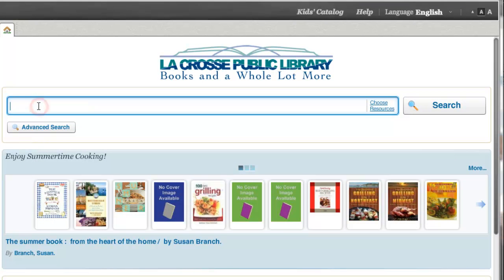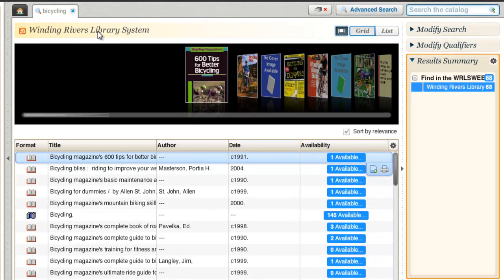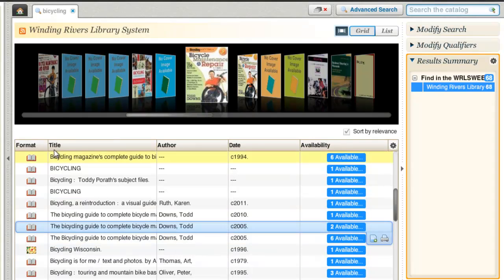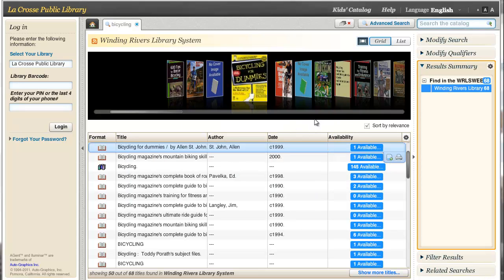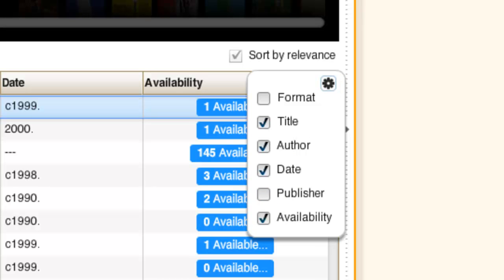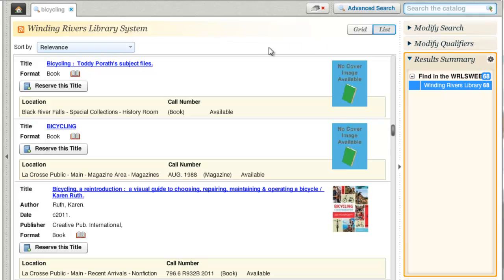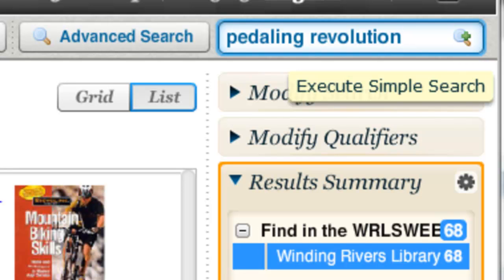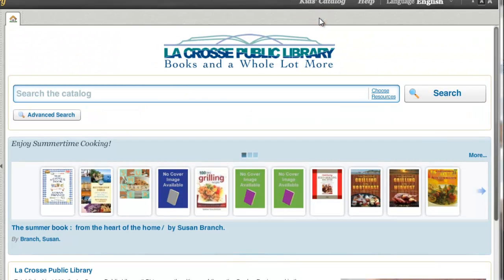Basic Searching in the Catalog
This video shows you how to perform basic search in the new La Crosse Public Library Catalog launching August 28, 2011.